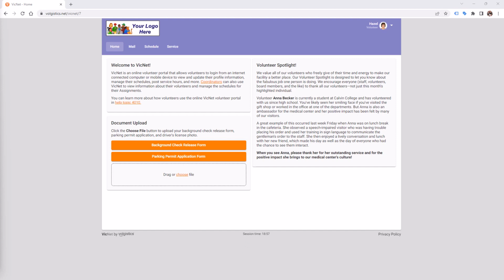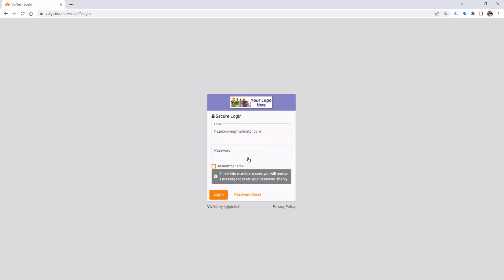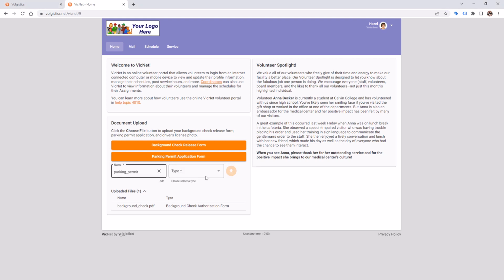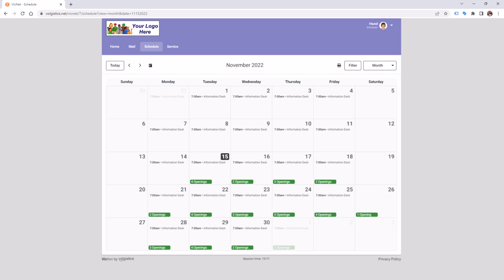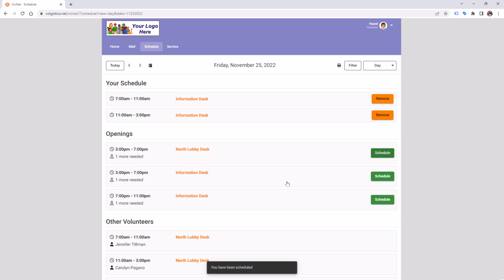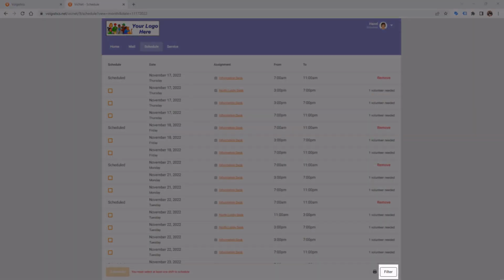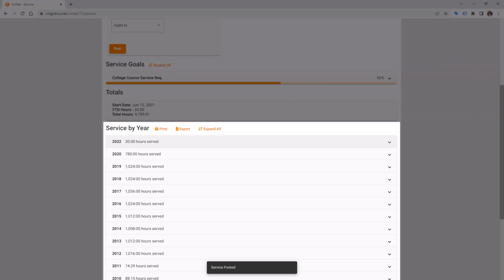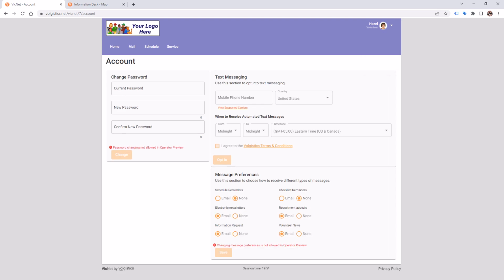Using the Vic Net Portal for Volunteers